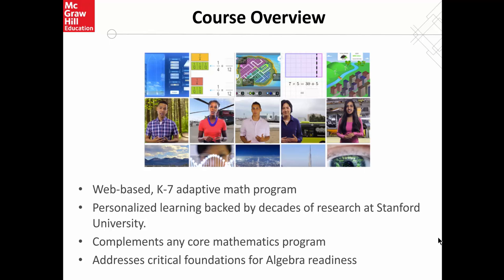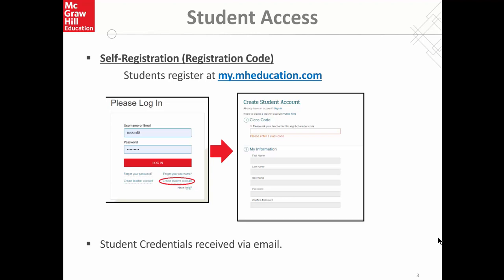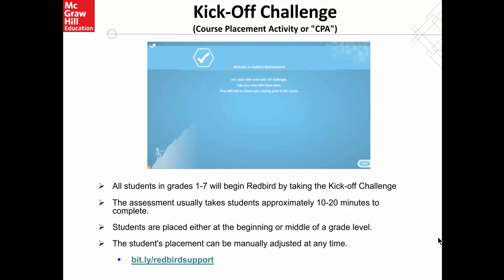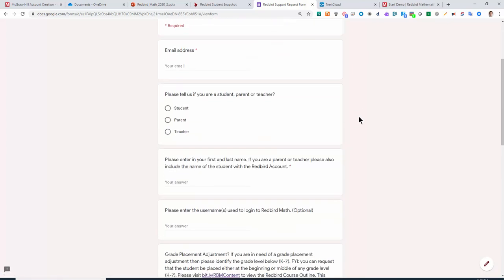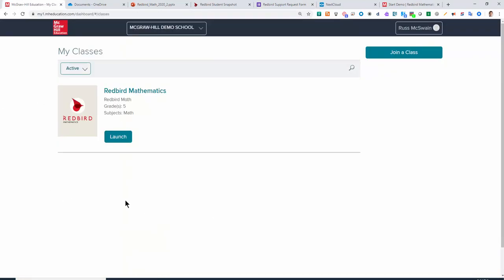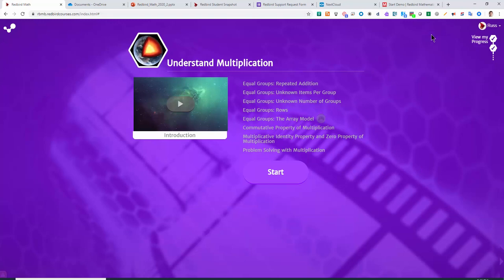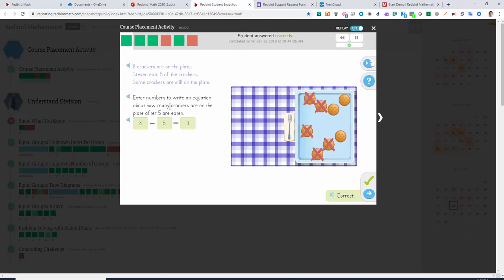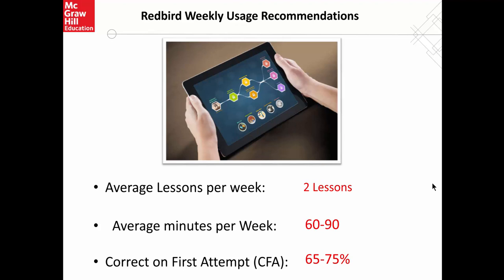Redbird Math: Parent Support